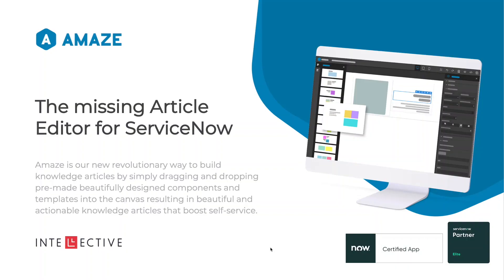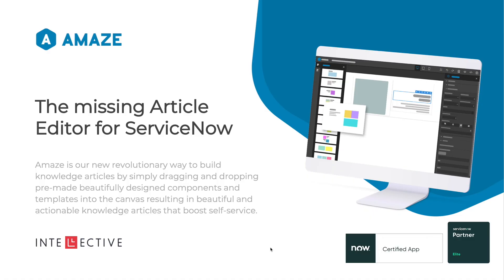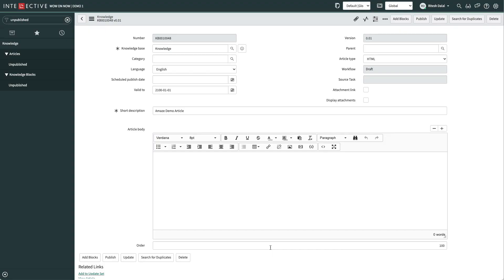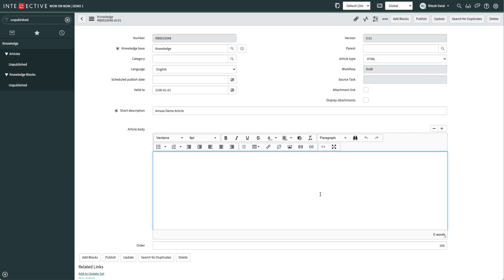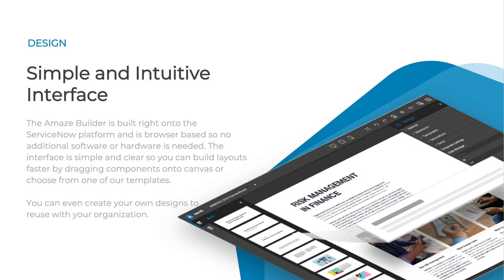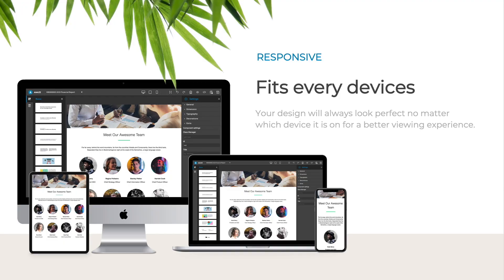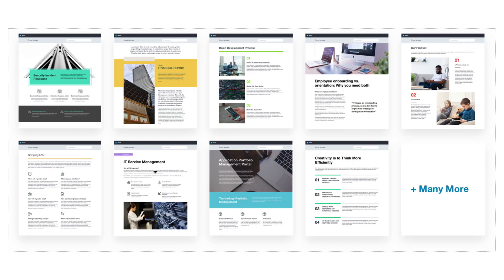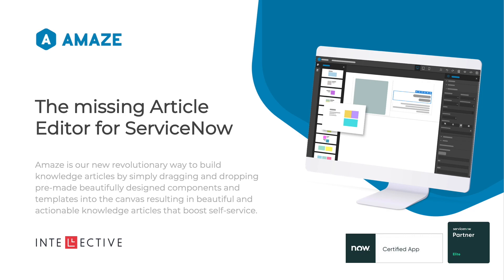Introducing Amaze Article Builder for ServiceNow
If you are a ServiceNow user and have been working with Knowledge Management then you already know how hard it is to create engaging content in a Knowledge Article. Not anymore..

Introducing Amaze Article Builder for ServiceNow. Amaze is a ServiceNow certified application delivered straight from the ServiceNow store to your instance. It replaces the little TinyMCS editor that is provided out of the box with a studio like authoring experience that will enable you to create amazing (no pun intended), actionable and engaging knowledge content that your audiences will love to interact with.

As you may already know, Knowledge Articles are one of the primary factors that drive self-service within an organization. Having engaging knowledge content not only make for a great Employee Experience, it also leads to a boost in self-service as more of your users are able to find the right information the first time around and take action on it instead of filing a ticket.

Check out this brief introduction to Amaze Article Builder for ServiceNow and get in touch to get a personalized demo and get all your questions answered.